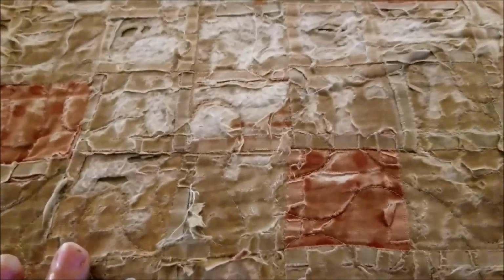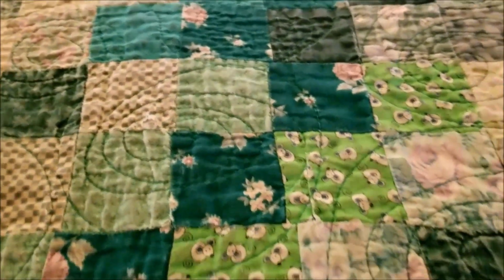Quilt Shop Quality Fabric VS Cheap Fabric - Which Holds Up Better? - Unpopular Quilting Opinion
Many quilters say to buy "the best fabric that you can afford" but does it really hold up better?